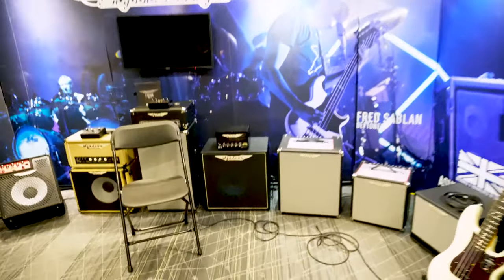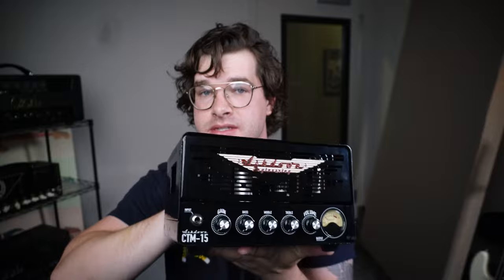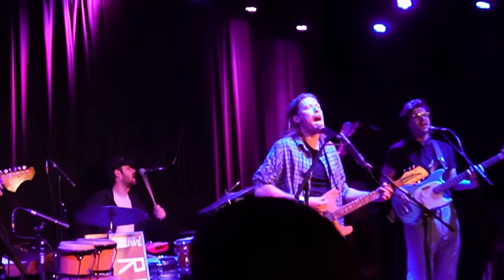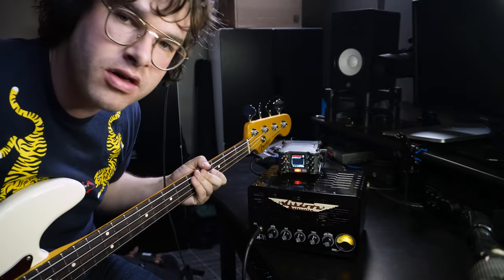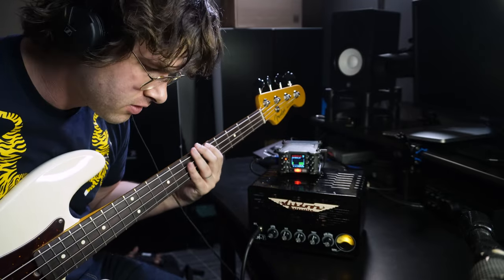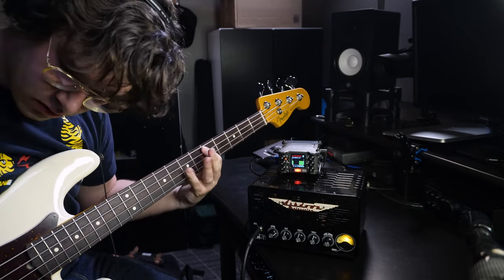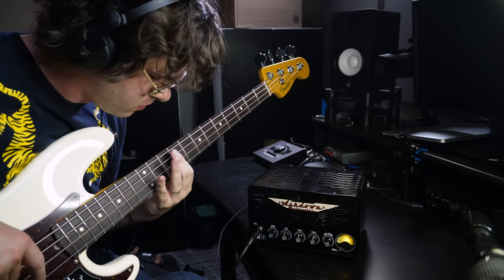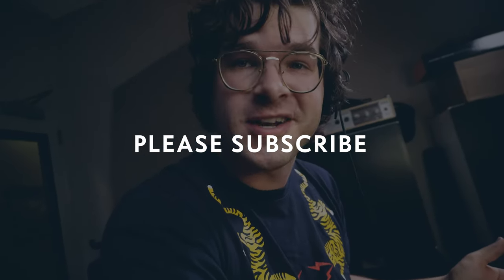This amp is a game changer for Bass Players [NEW Ashdown CTM-15] ⚡️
In this video, I tell you why I love the new Ashdown CTM-15 I found at Gearfest through Sweetwater. It's a small punchy tube amp with 15 Watts of all tube power that you can use without a load, so you don't need it plugged into a speaker. I really like Ashdown for a gritty British rock vibe, and this amp punches hard. Thanks to the guys at PRS for letting me crash their jam session and Ashdown for capturing the moment!